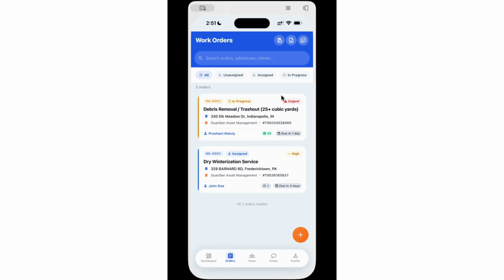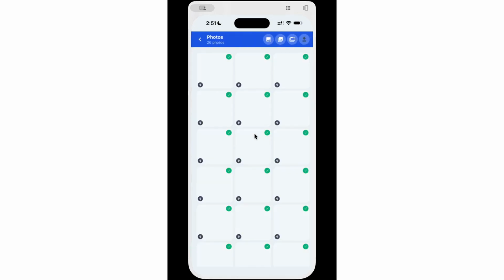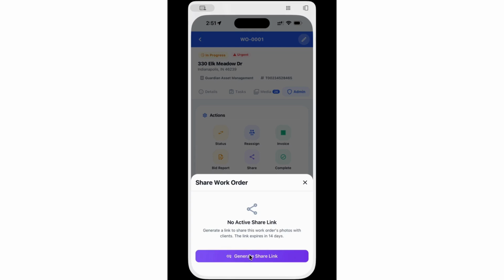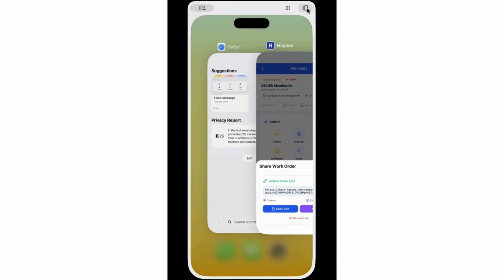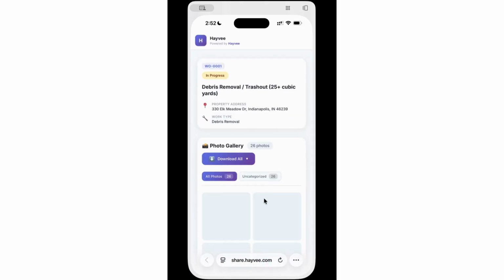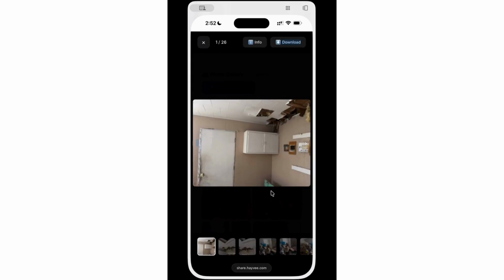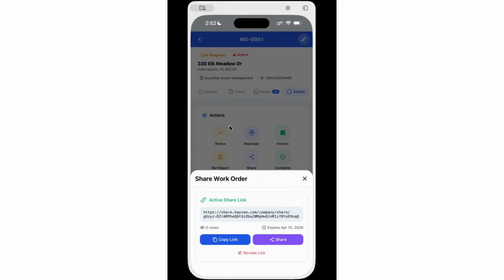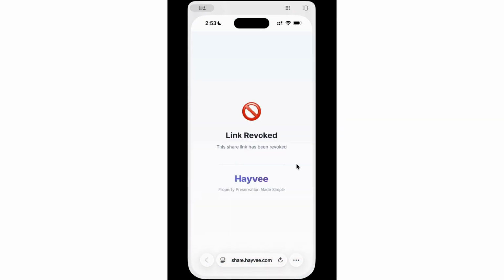How to Share Work Order Photos with Clients via Link | Hayvee Photo Sharing Tutorial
Learn how to generate a shareable link in Hayvee so your clients can view all job photos — organized, watermarked, and professional — without downloading anything or creating an account.
This tutorial covers:

→ How to generate a share link from a completed work order
→ What your client sees when they open the link
→ How photos appear organized by task — not a messy dump of 200 images
→ How GPS tags, watermarks, and timestamps show on shared photos
→ How to use this for client approvals, portal submissions, or dispute resolution
The old way: Job is done → download 150 photos to your phone → create a Google Drive folder → upload them one by one → rename files → send the link → client can't find what they need → calls you → you explain which photo is which. An hour gone.
The Hayvee way: Job is done → tap "Share" → link generated → send it → client sees every photo sorted by task with labels, timestamps, and GPS proof. 10 seconds.

Works for nationals, local clients, insurance adjusters, property managers — anyone who needs to see your work. Send it via text, email, WhatsApp, whatever.

No app needed on their end. No login. No signup. They click → they see the work → they approve. Done.

💬 Questions? Chat with us live at hayvee.com

Built by preservation operators with 25+ years of combined experience. We know the back-and-forth with clients is a time killer — so we eliminated it.
Pricing starts at $29/month — all features included, unlimited share links.